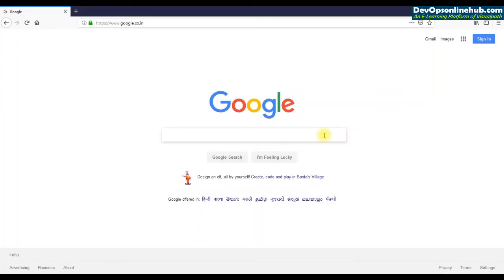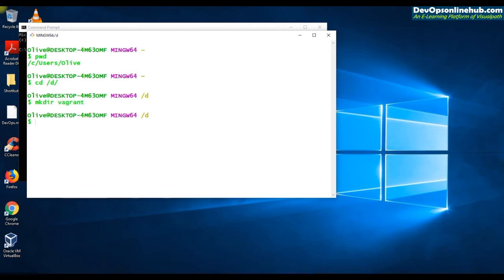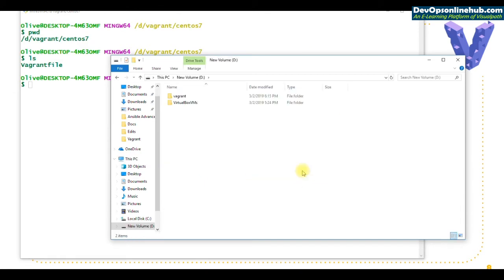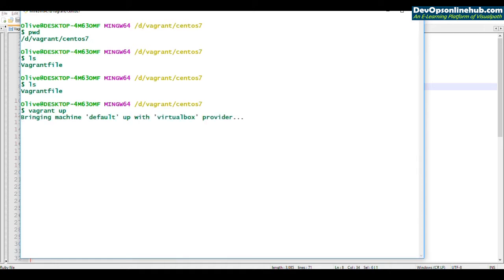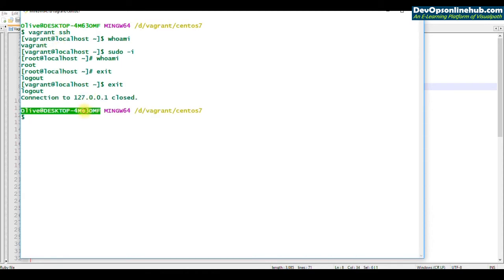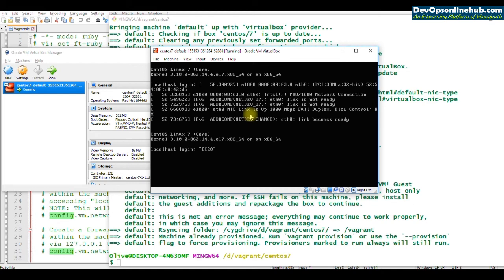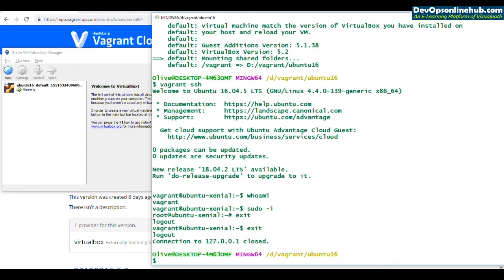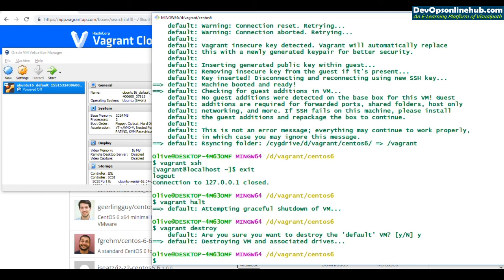#2 Vagrant Setup - How to Install Vagrant on Windows 10 | Visualpath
In this tutorial we are going to discuss Virtual Machine setup in Vagrant.
We cover the following topics in this Vagrant in DevOps from Basic to Professional Level:

 - Introduction
 - VM setup
 - Bridge Network
 - VM's CPU-Memory
 - Sync Directories
 - Provisioning
 - Multi VM's
 - Docs, Plugins etc